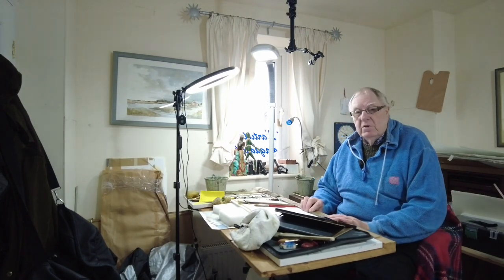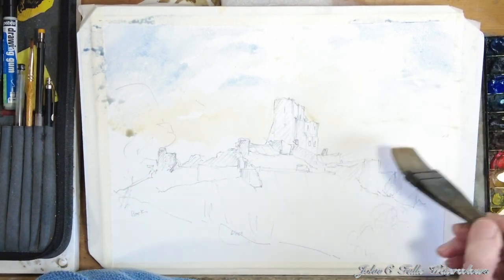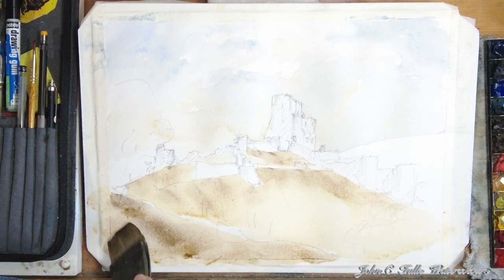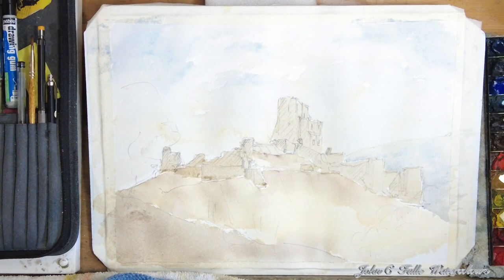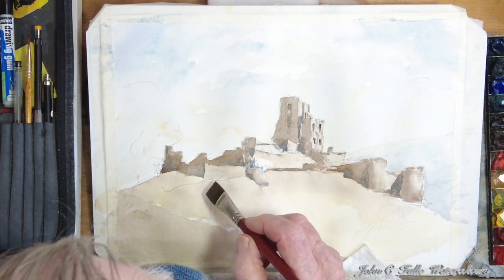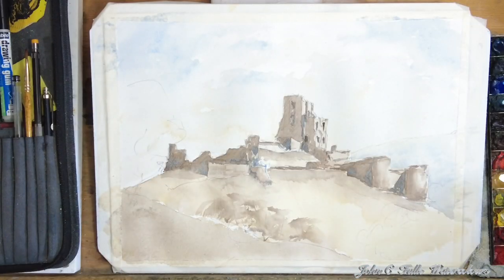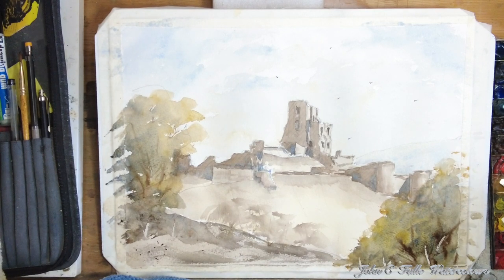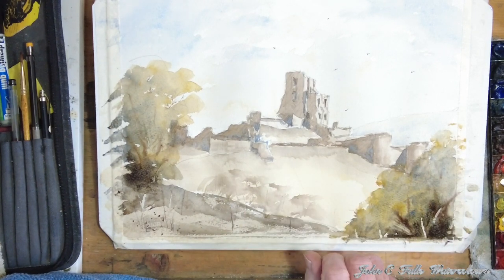Painting with the Hake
This is a video of painting a watercolour of Corfe Castle In Dorset UK
using the Hake